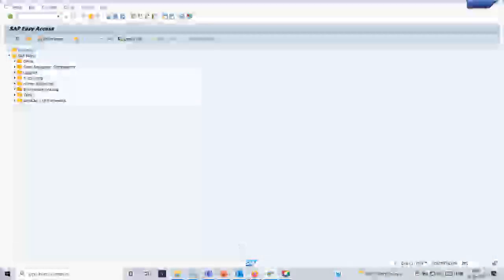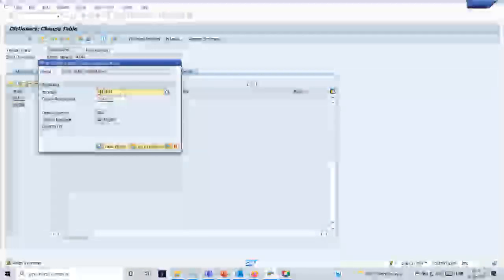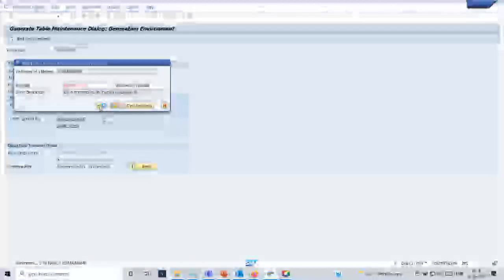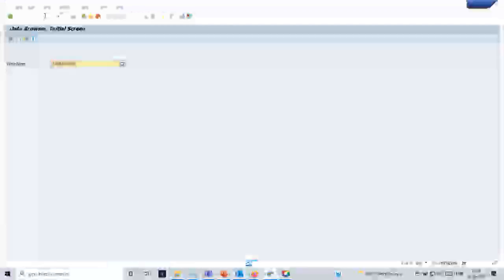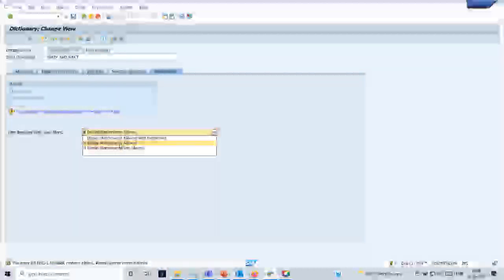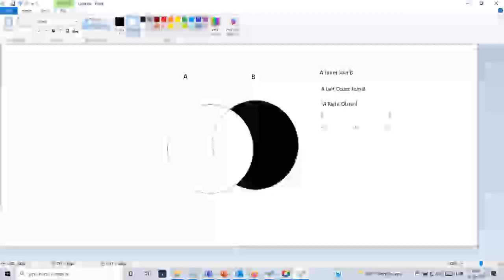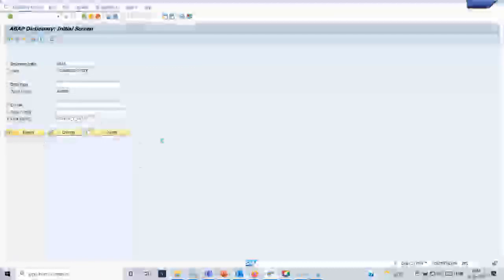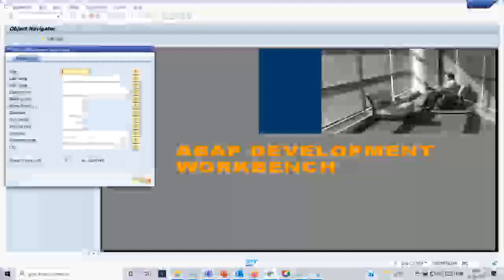001 Day 3 Training Data Dictionary Part 2UdemyIran Com